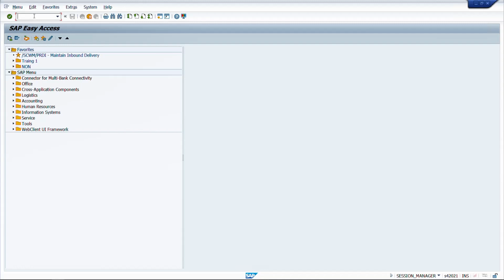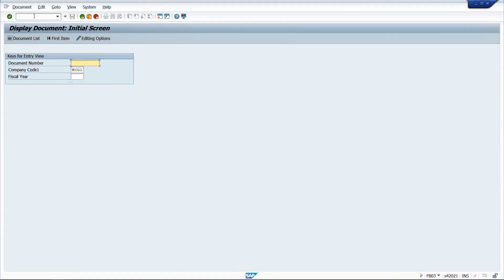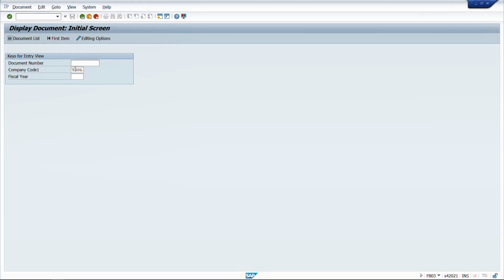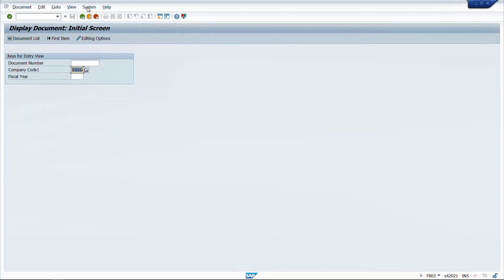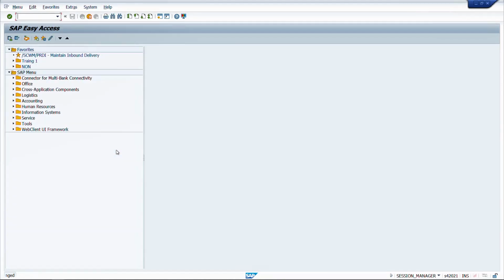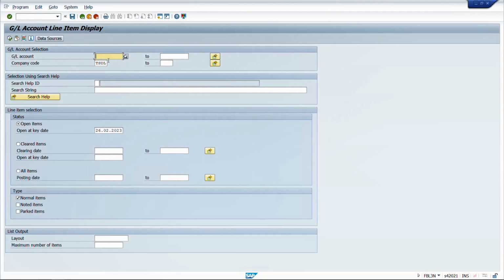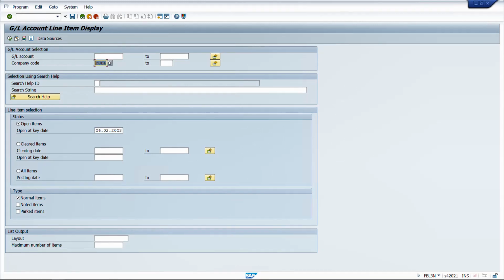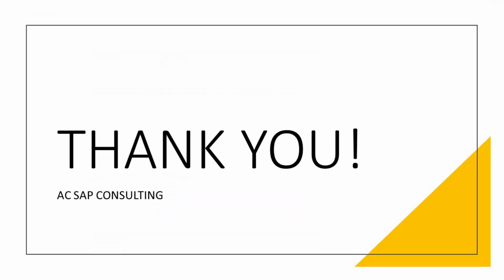Parameter IDs in SAP & the benefits | AC SAP CONSULTING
Parameter IDs are very underrated in SAP. It can be used for various functional and technical purposes. In this video we are going to learn one such simple but efficient technique to benefit out of Parameter IDs in SAP S4HANA.

A thumbs up will give a good motivation to create many such videos.